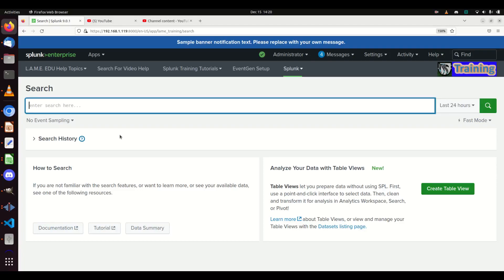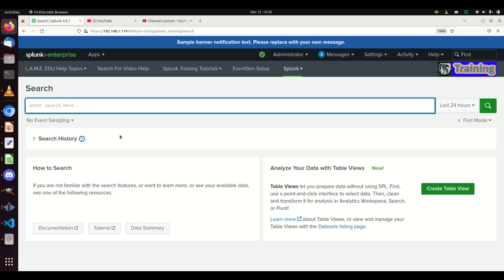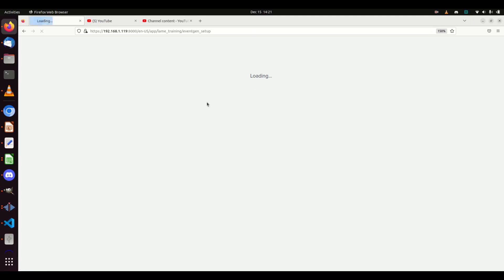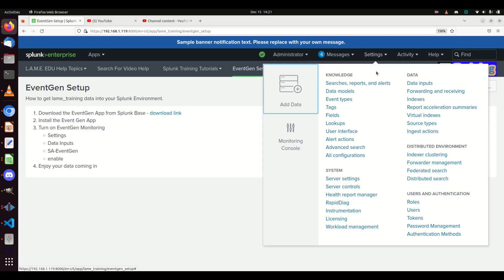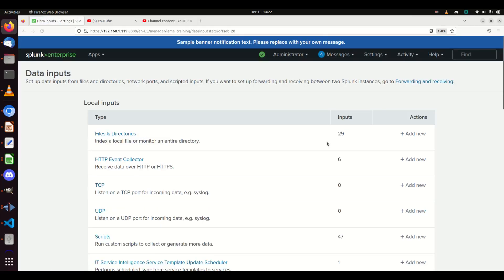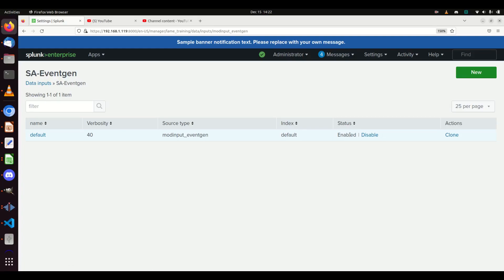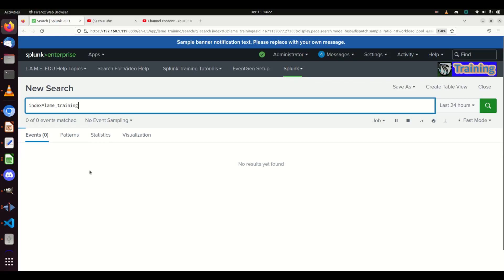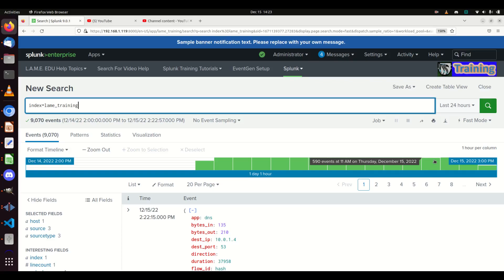How to Activate EventGen in Splunk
Log Analysis Made Easy Training App uses random logs generated through a tool called EventGen.  This video will demonstrate how to turn on Eventgen so that the LAME training app will start generating logs that can be used in these video tutorials.